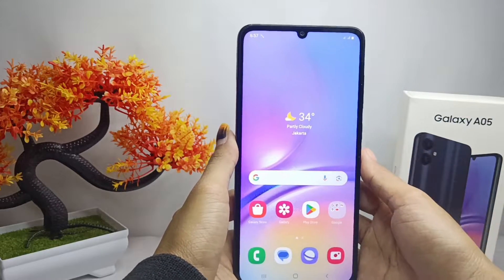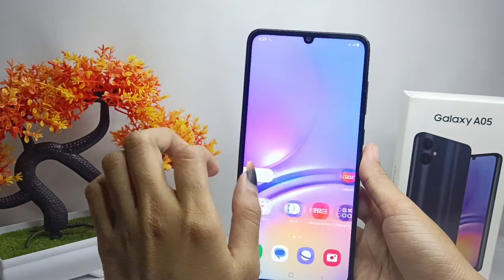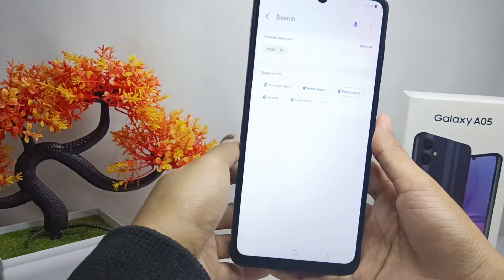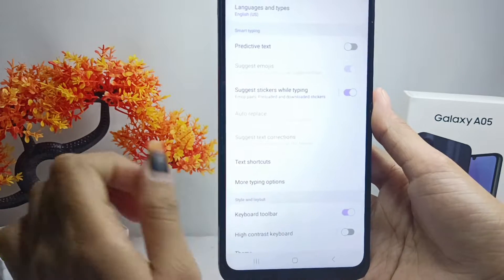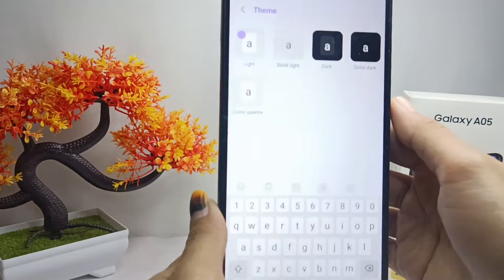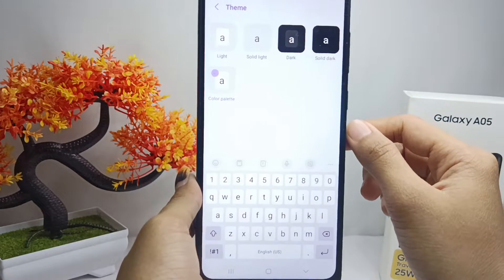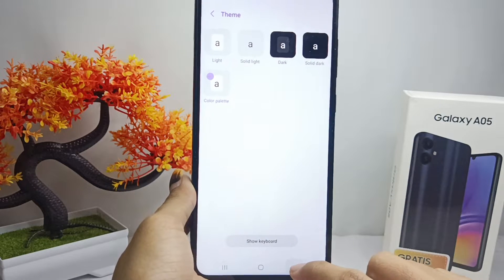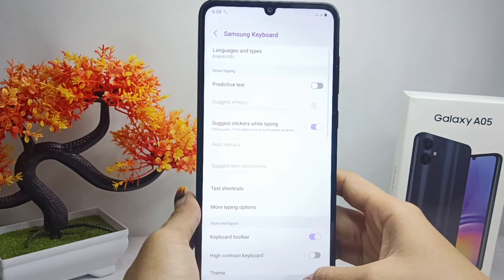Samsung Galaxy A05/A05s | How To Change The Keyboard Theme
This tutorial deals with search:
how to change the keyboard theme samsung a05s
samsung galaxy a05
samsung a05s
how to change the keyboard theme on samsung
galaxy a05s
how to change the keyboard theme
samsung a05
samsung keyboard theme.